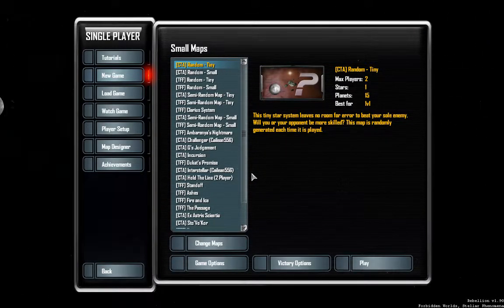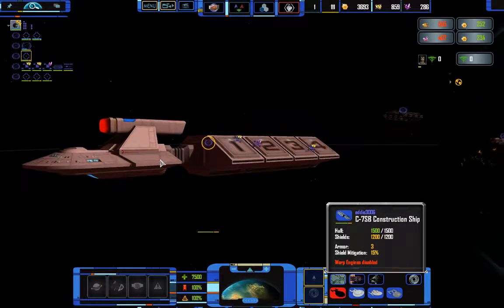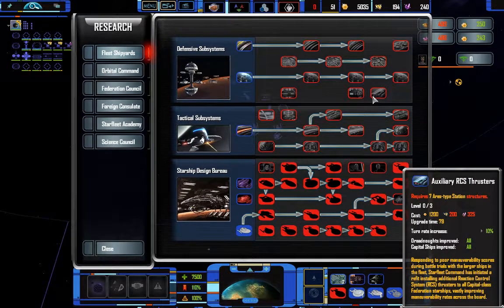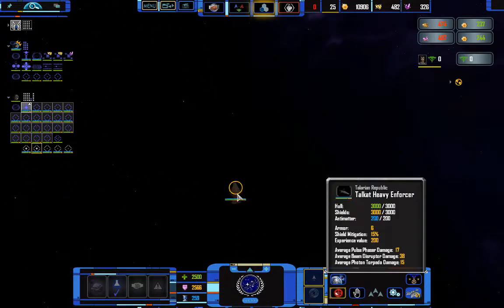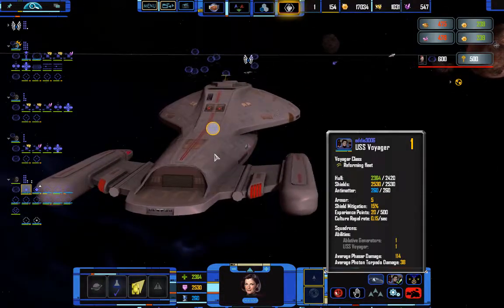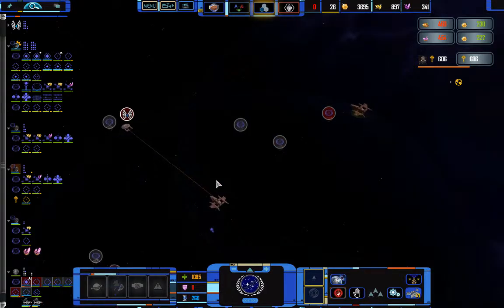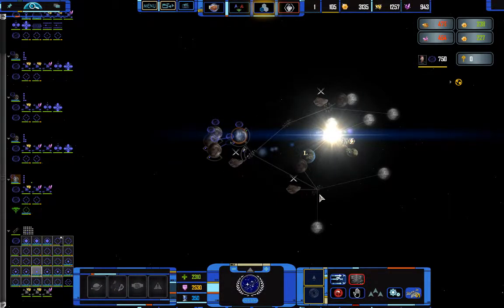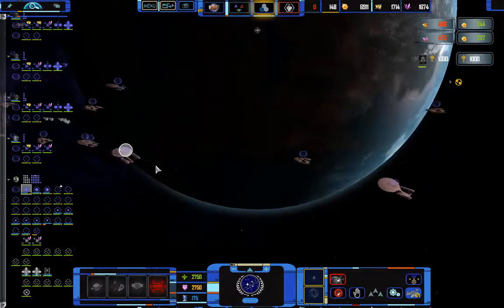Star Trek Armada 3, let the hunt begin